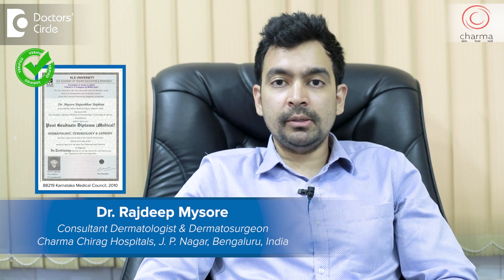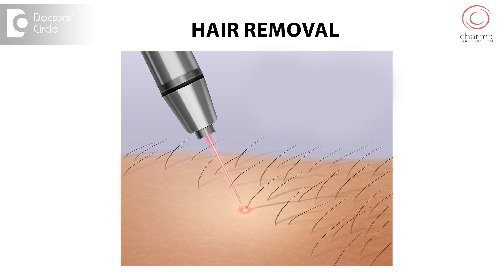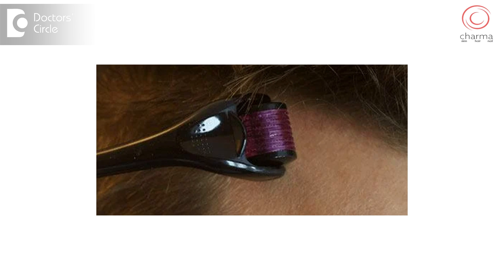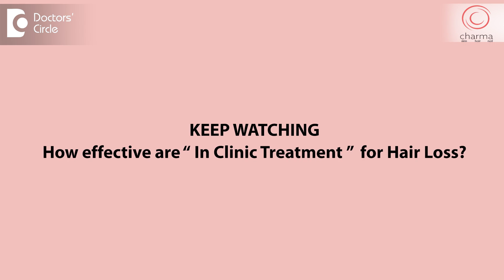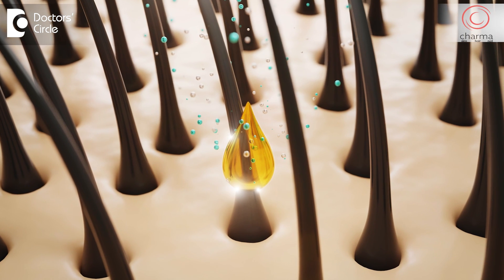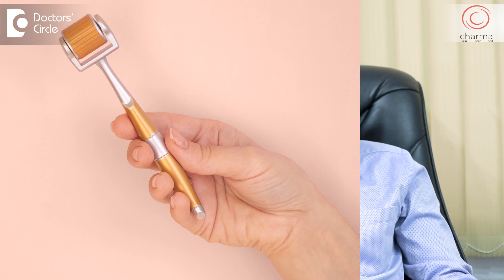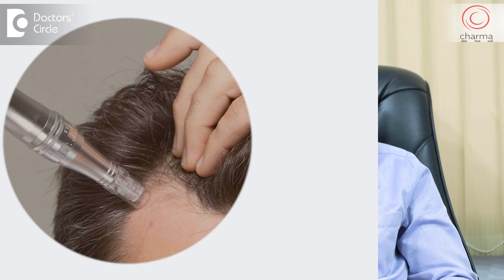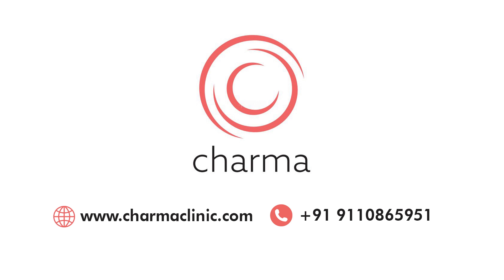AT HOME Microneedling & Dermaroller for HAIR LOSS Explained by - Dr.Rajdeep Mysore |Doctors' Circle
Dr. Rajdeep Mysore | Phone 📞 + (Online & in-person appointment can be booked online or by call) | Registration No: 88219 Karnataka Medical Council, 2010
Consultant Dermatologist & Dermatosurgeon | Charma Chirag Hospital, Bangalore, India
So hair loss treatment has taken lot of new dimensions. Even hair removal treatment has taken lot of new dimensions in that they are available to the patient at their home. But how effective really are these home procedures? So microneedling is an effective procedure in fact I suggest patients who are comfortable doing microneedling at home to use a 0.5 millimeter Dermaroller once a week on their scalp and continue the medicines that they are using for hair loss. So this micro injury or micro trauma on the scalp helps in regrowth of hair it also helps stimulate the stem cells. Because stem cells get activated when there is injury to tissue. So their role is to help to repair injuries. So creating a micro injury like a 0.5 millimeter Dermaroller mode helps in growing of hair. In clinics when we want to apply mesotherapy solutions or factors we use deeper problems we use 1.5 millimeter Dermarollers and for those who have pain with Dermarollers we have devices like microneedling which is very fast and microneedling just feels like a massage. The frequency is about 100 to 200 times per second and the process is over in 5 to 10 minutes whereas a Dermaroller could take about half an hour or one hour. So those who have issues with pain we go for microneedling although microneedling is a more expensive treatmen. So for home use I would suggest patients not to use more than 0.5 millimeter Dermaroller or if they're using a microneedling for home use adjust the setting to 0.5 millimeter. Because the scalp is a area that bleeds a lot and if you start having bleeding on the scalp you will have to rush to a hospital and it will give you unnecessary worry and problems.